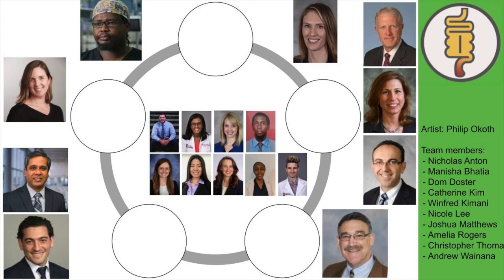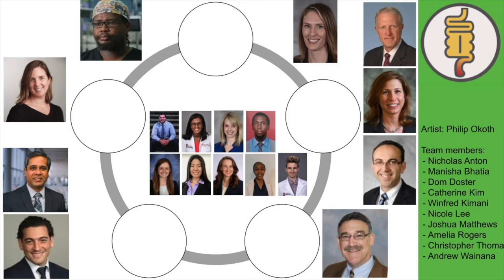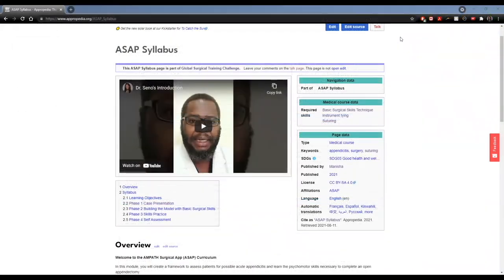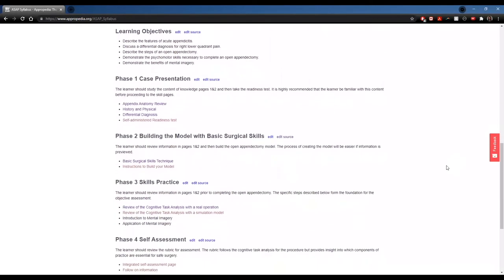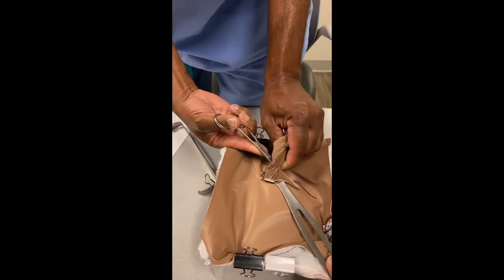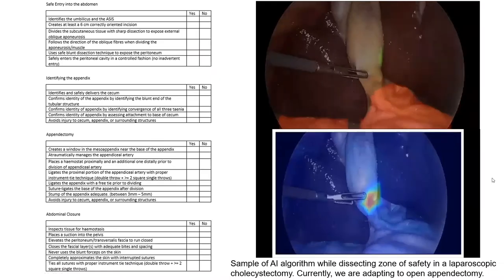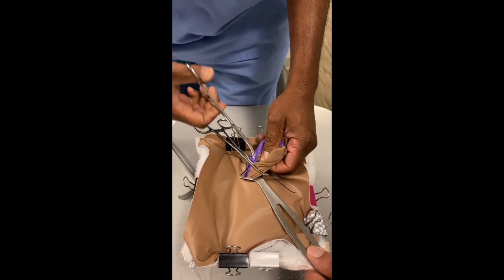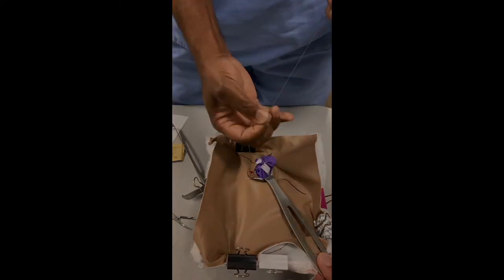ASAP 2 5 min